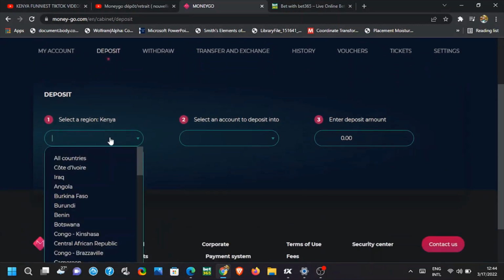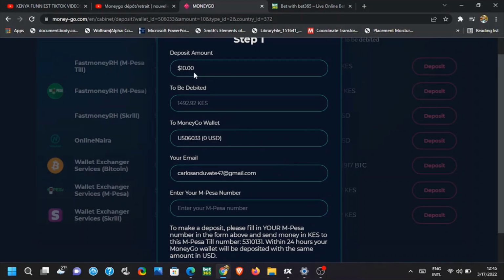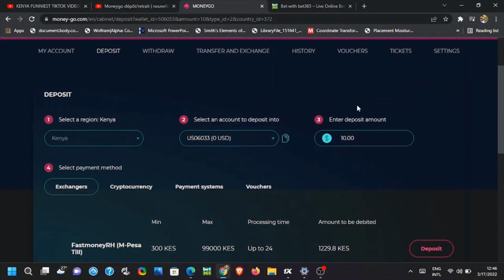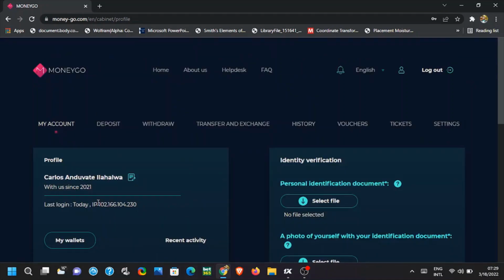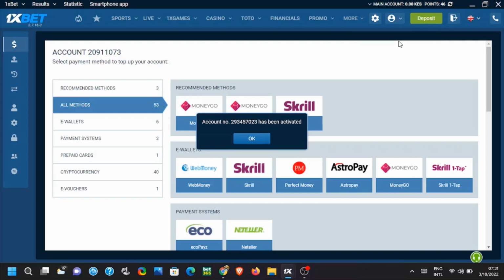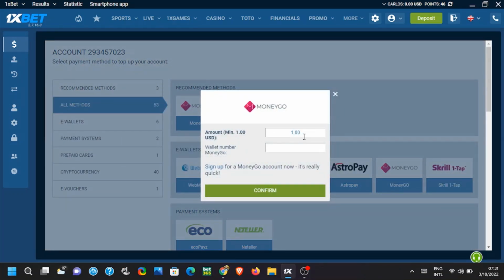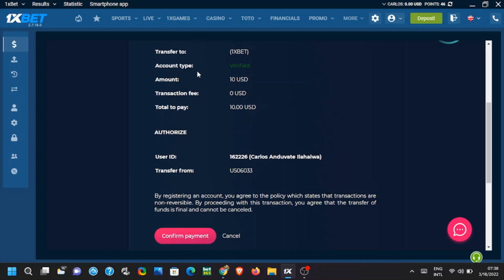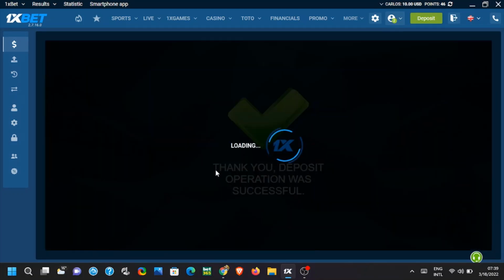How to use MoneyGO to Deposit Stake in 1xBet || Via M-PESA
M-PESA